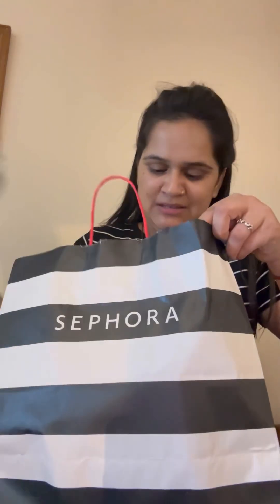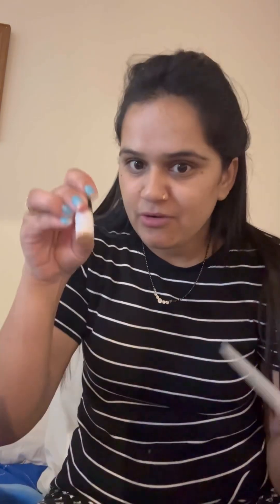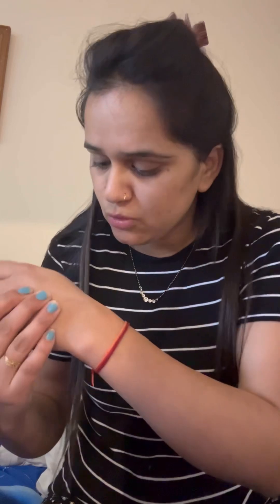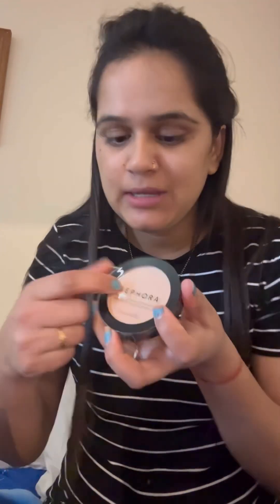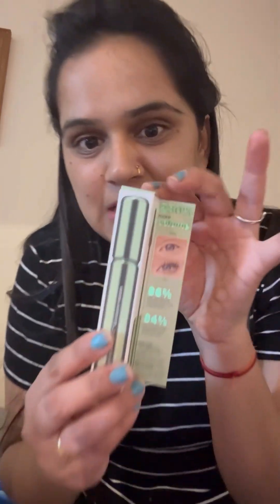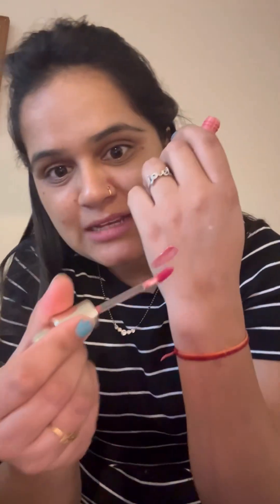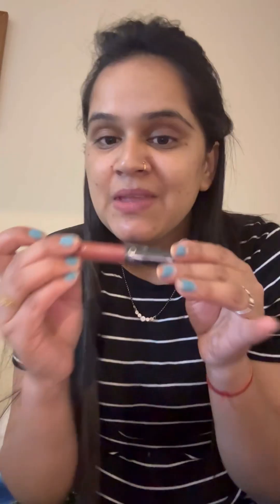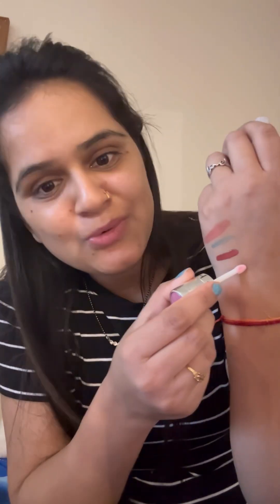Sephora shopping haul video 😍❤️💄😊